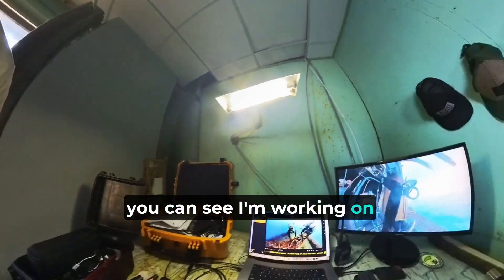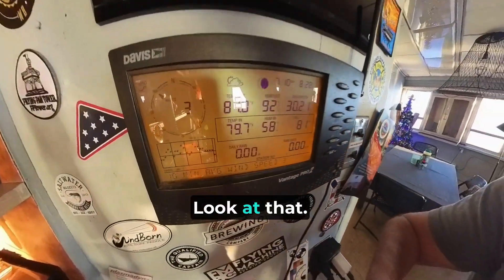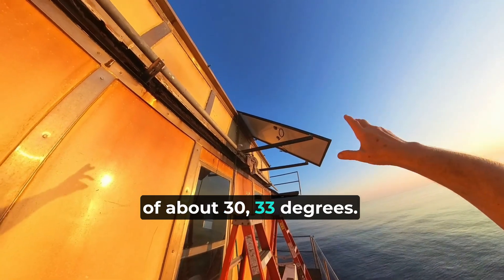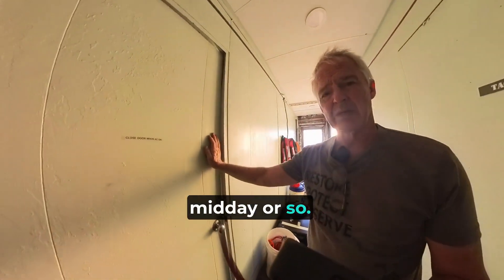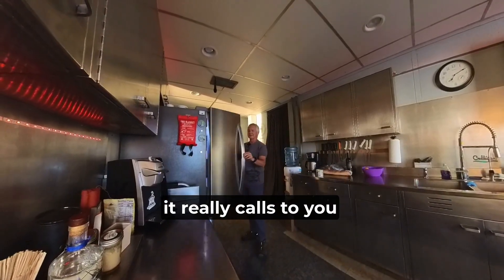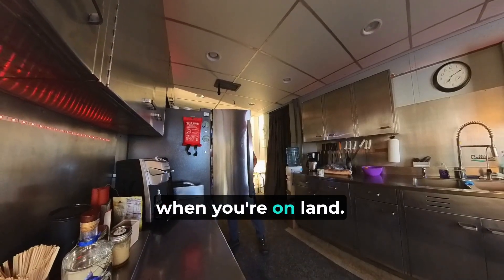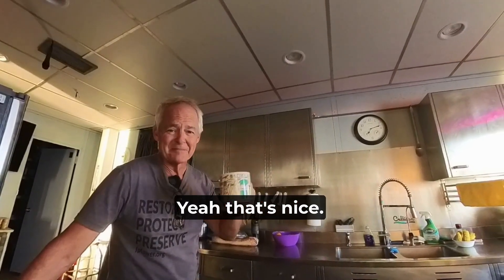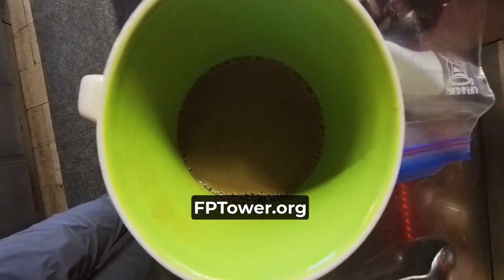Morning after a SpaceX launch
Up and about on the Frying Pan Tower after some VERY early morning viewing of a SpaceX launch that went over us and off to burp out some Starlink satellites. (images will be posted on FaceBook & Instagram)

With volunteers on tower to help, we managed to install a portion of the solar panels that will carry us through the years with both AC to cool, and heat to warm during the winter!

Come be part of the effort as either a Volunteer or Ecotourist!

Richard